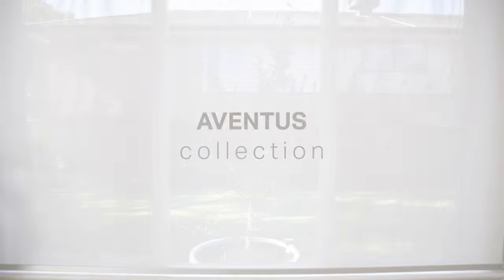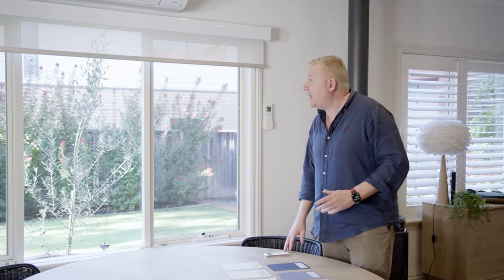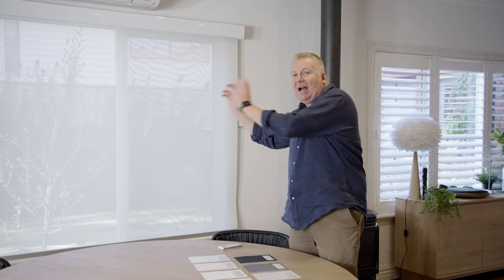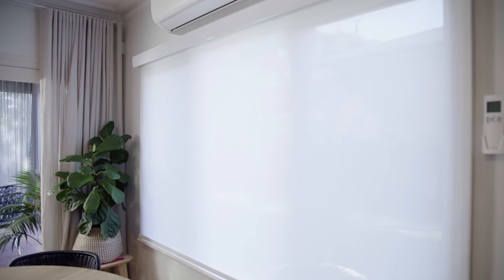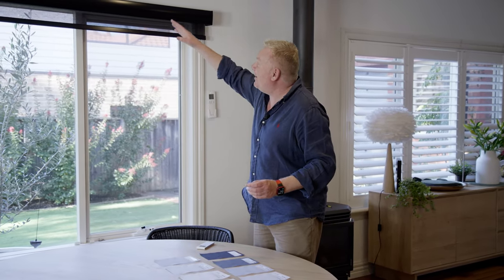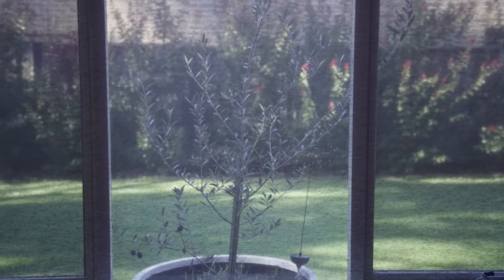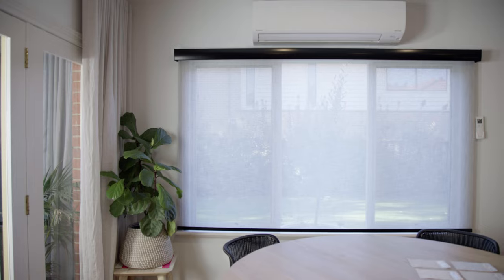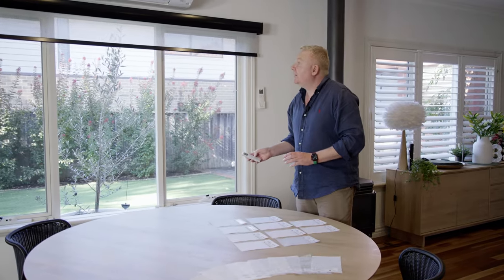iSeekBlinds Sunscreen Roller Blind Fabric Collection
Want to know more about our collection of sunscreen roller blind fabrics? You're in the right place!

Learn about sunscreen roller blind fabrics as Mike introduces our 2023/24 sunscreen collection. Following on from our blockout and light filter roller blind fabric videos, you will see and learn:
- the features and benefits of each roller blind fabric
- the colour range available
- sunscreen blind visibility: day vs night
- how your blind can be customised by seeing a real-home example

Our fabrics are all safe for your family home, and the environment, and are made right here in our Melbourne factory.

0:00 Introduction
0:10 Aventus Collection
0:50 Sunscreen blind visibility: day vs night
1:34 Euro St Lucia Collection
2:09 Woolamai Collection
2:58 Whitsundays Collection (Australian Made)

To find out more about iSeekBlinds and our products, please visit us